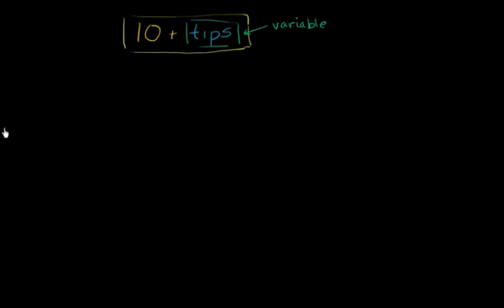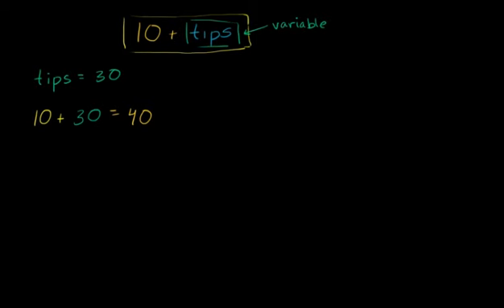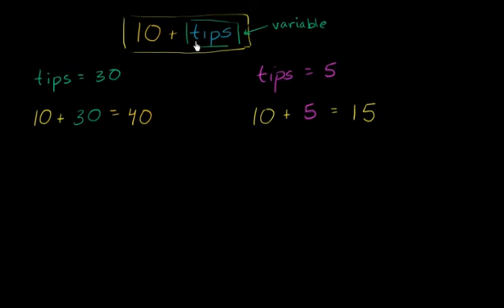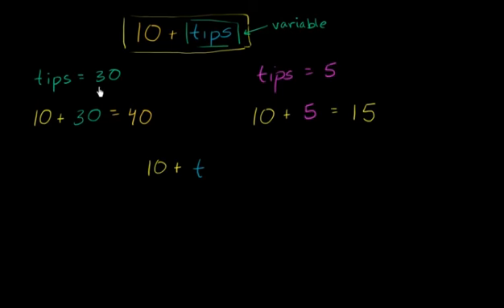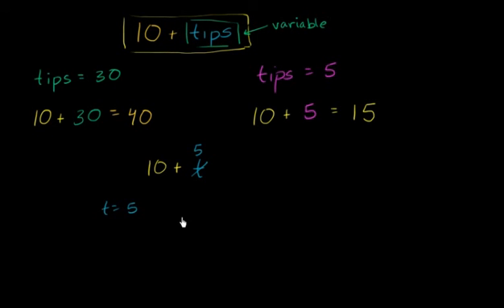WHAT IS A VARIABLE?